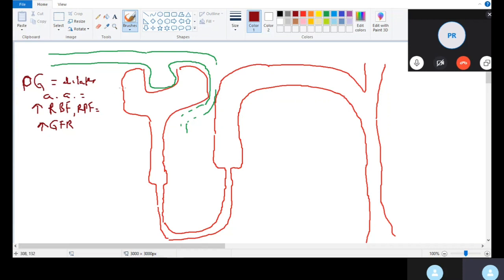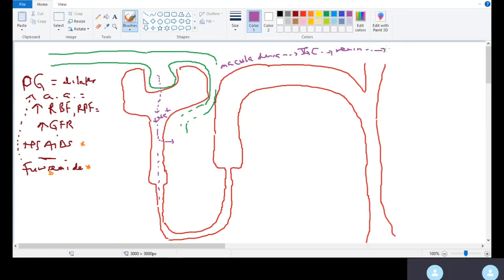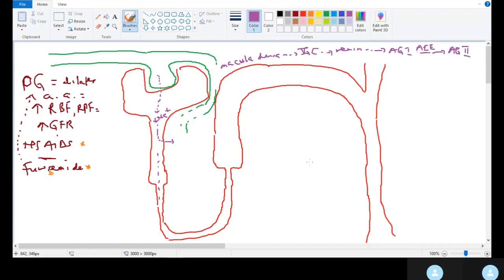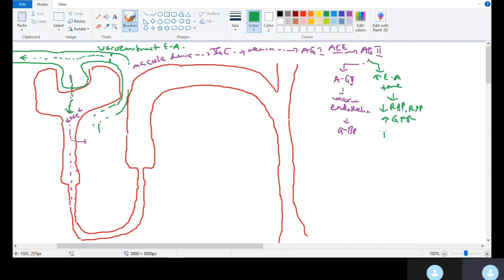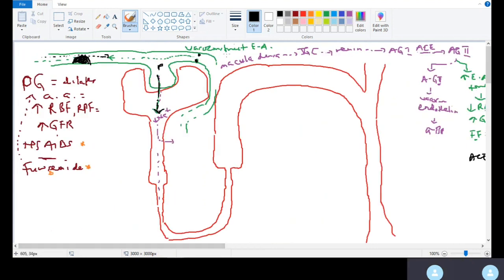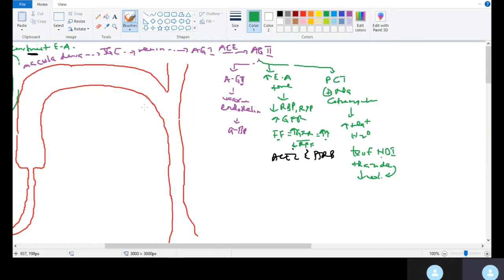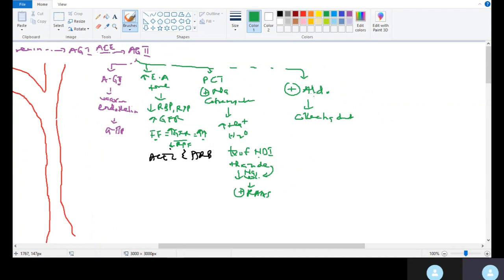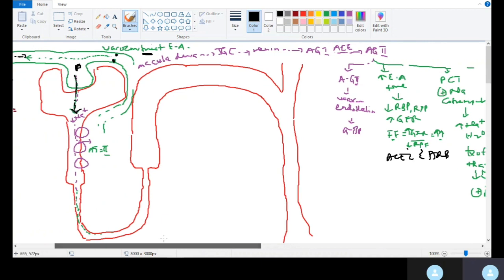Effects of prostaglandin and RAAS on the Kidney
You will master:
1. The effect of prostaglandin on the kidney
2. The effect of RAAS on the kidney